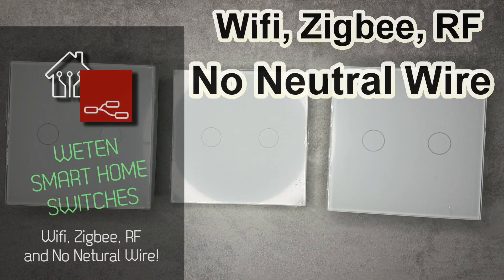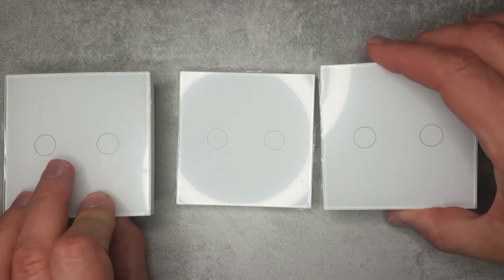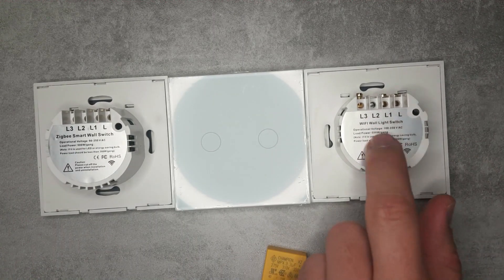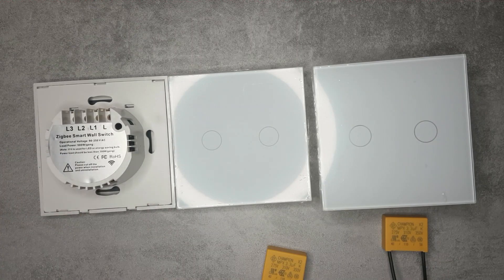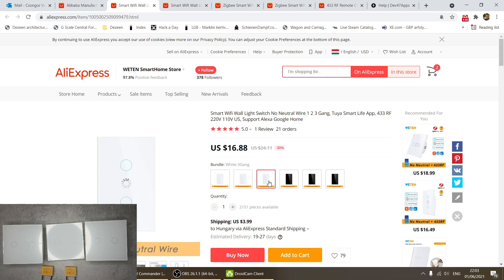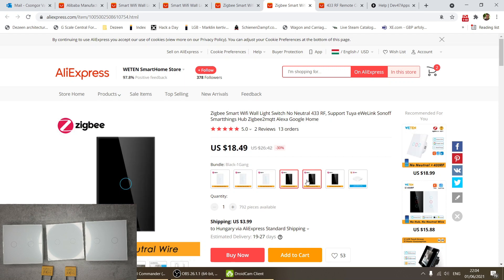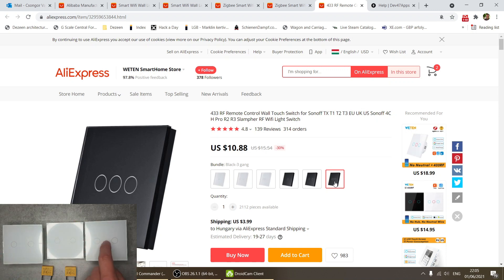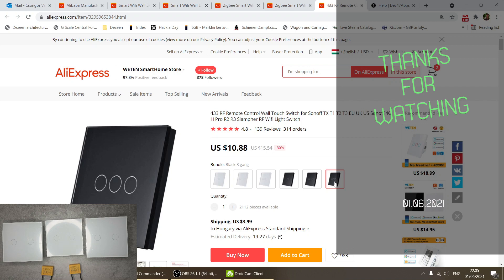Wifi, Zigbee, RF all with no neutral wire - WETEN smart home switch preview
Short preview about what's coming next. Smart switches from WETEN with all use no neutral wire, so perfect for replacing existing wall switches. And you have a choice of Wifi connection with Tuya, or Zigbee with virtually any ecosystem.

RF switch